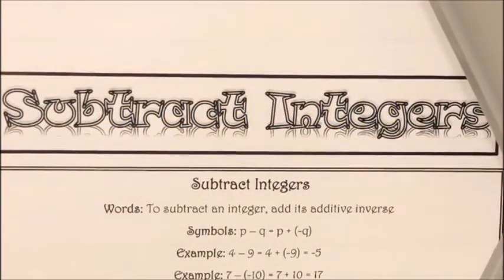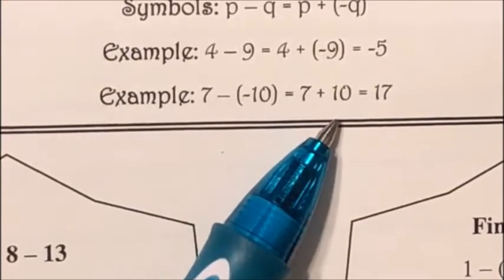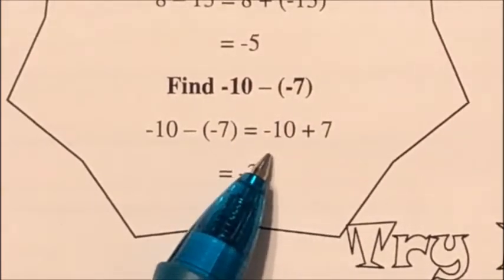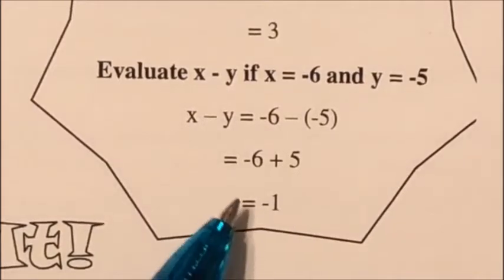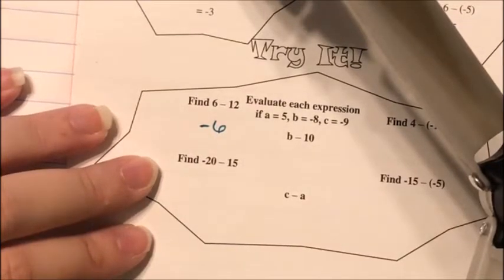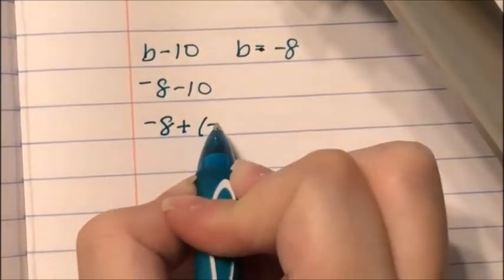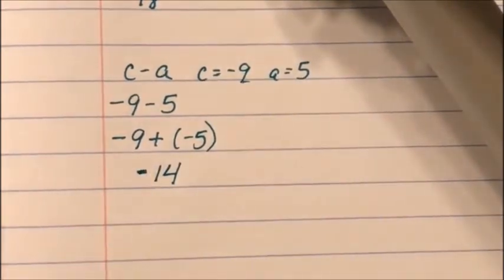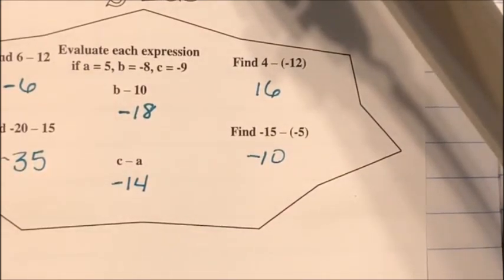Chapter 3 Lesson 3 Subtract Integers Gryffindor Math 7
These are the Doodle Notes for Chapter 3 Lesson 3 Subtract Integers for Gryffindor Math 7